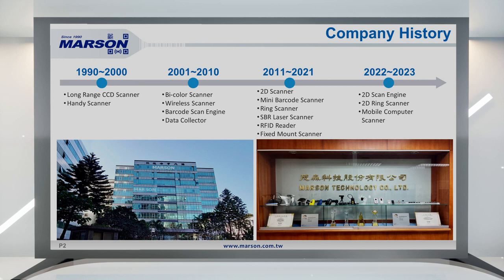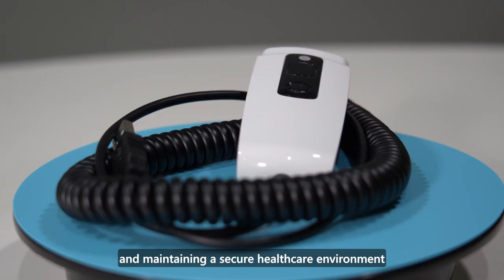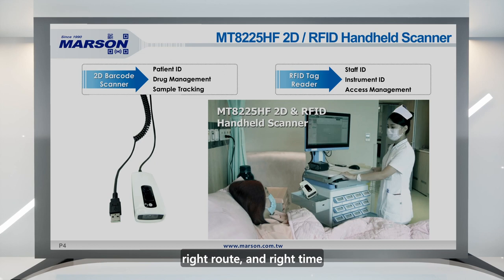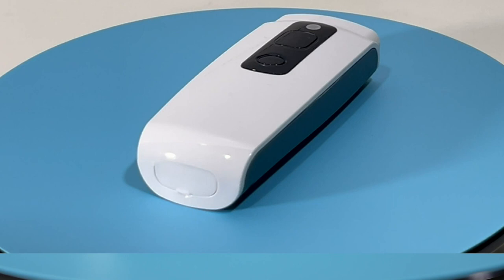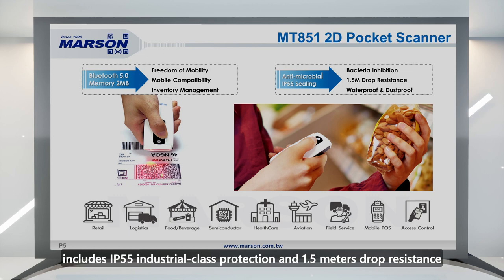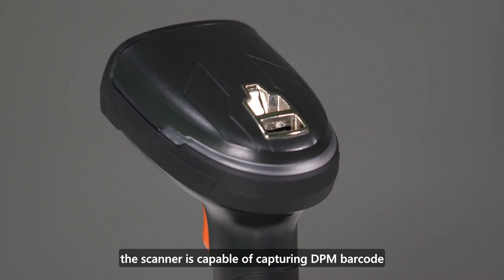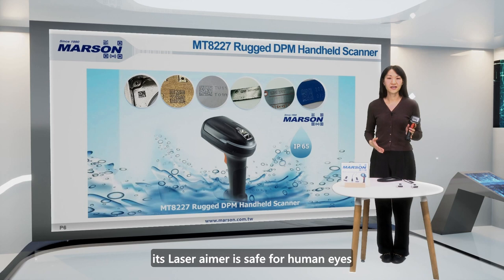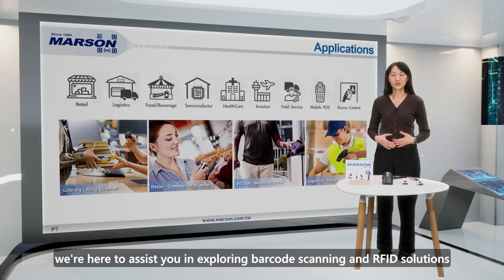MARSON is your best partner in AIDC solutions, - 2024 New Product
Mason Technology is a professional manufacturer and supplier of barcodescanner, ScanEngine, and rfidreader in Taiwan, providing custom OEM/ODM services.

Marson products in the automatic identification industry (AIDC) of the application such as retail logistics, food, beverage semiconductor, healthcare, aviation, field service, mobile POS, and access control. We’re scanners delivering options for every purpose and price point.

Anytime you can reach MARSON with your inquiries